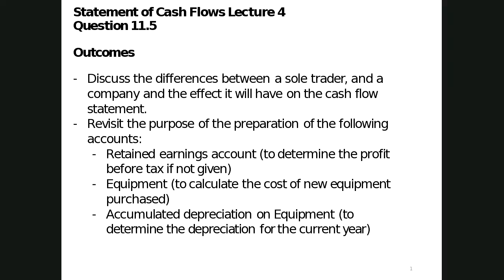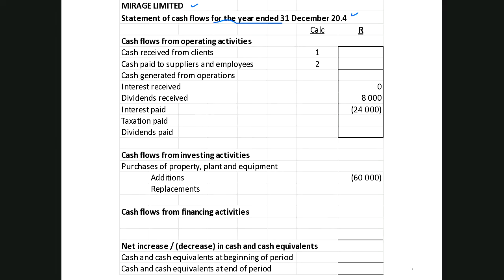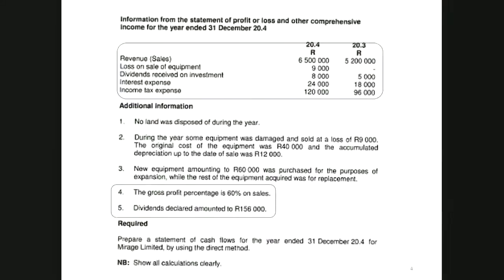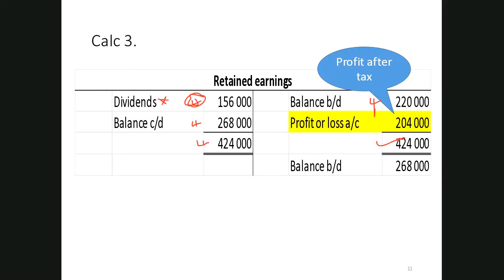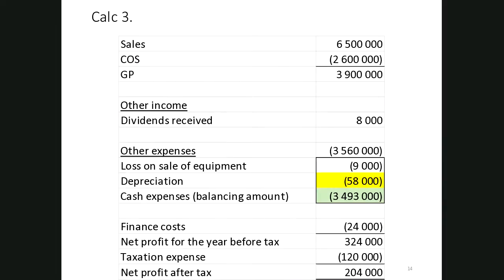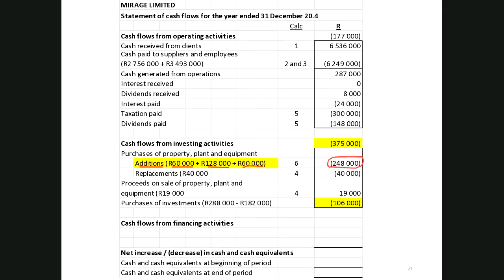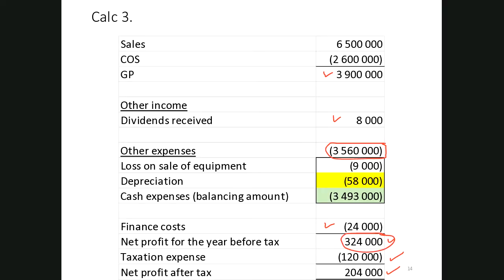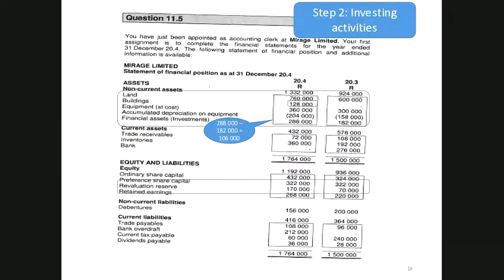Preparing a Statement of Cashflows Lecture 4